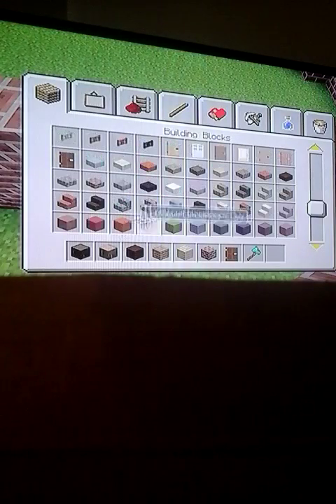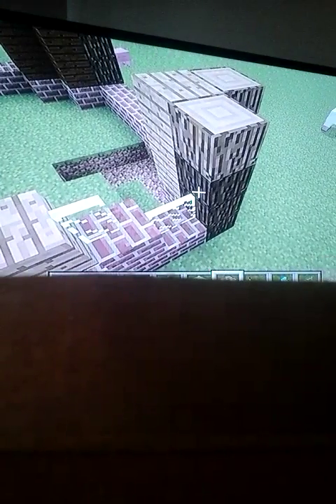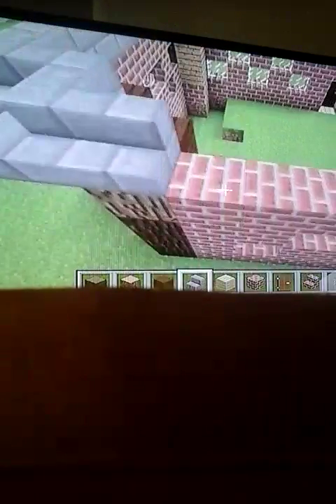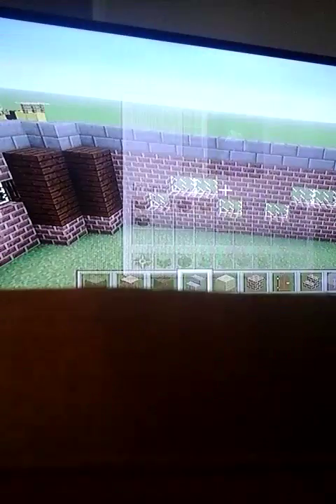Minecraft house toturtal ep 3-modern house (1 of 2)